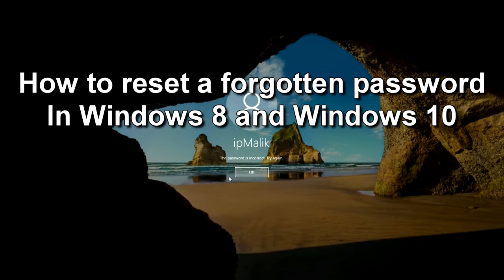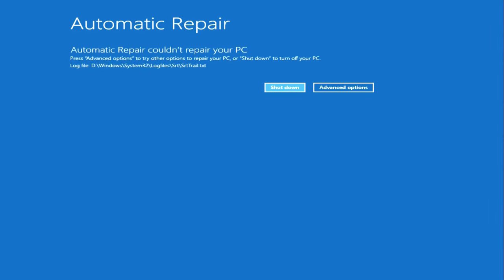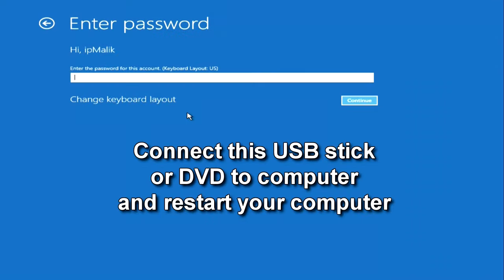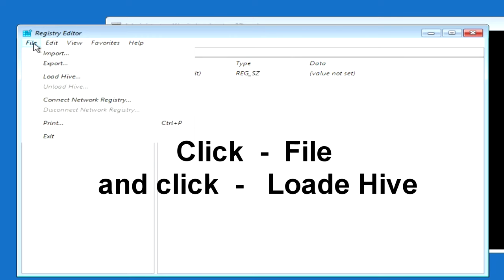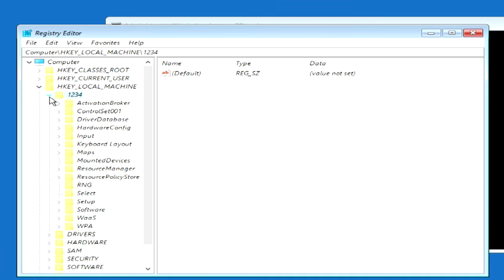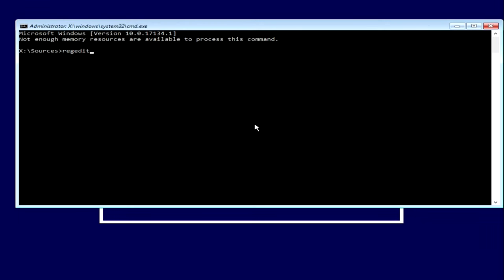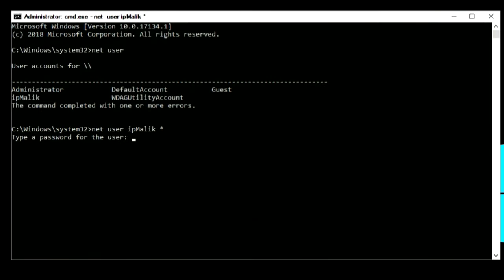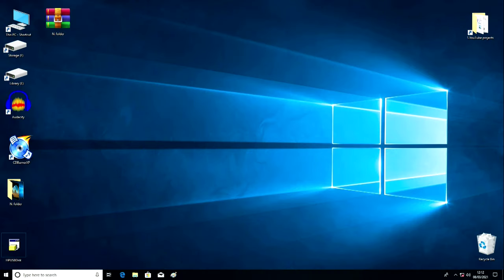HOW TO RESET Administrator PASSWORD and Unlock Computer in Windows 11, 10 and 8.1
👉This password reset method is for a local account only.
To reset your Microsoft account password, you need special programs.
✅ If you're afraid to try command prompt, I highly recommend you use WinPassGo software to reset or remove Windows forgotten password, simple and safe!
You can also use PassFab 4WinKey to remove or reset local & admin password, delete or create Windows account in minutes.
Hey!
Today we will look at a fairly easy way to reset a forgotten password in Windows 8 and Windows 10.
 This is actually a big problem when you cannot open your computer.
You are trying to remember your password, but it doesn't work. You can reset your password and come up with a new one, but you haven't created a dedicated password reset flash drive.
Do not worry, look carefully, repeat exactly after me, step by step, and we will succeed!
Write me a comment, I will answer all your questions and try to help you.
Good luck!

You can send me your photo or screenshot by mail:
Or post a photo here, and in the comments indicate a link to the photo: